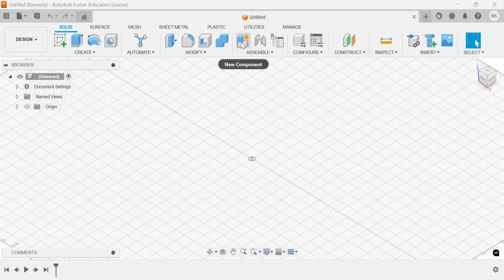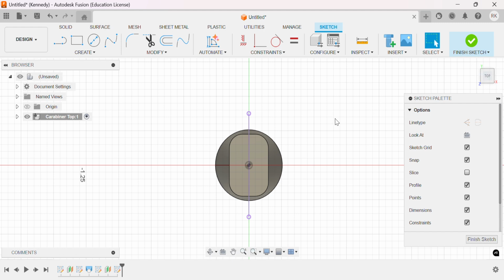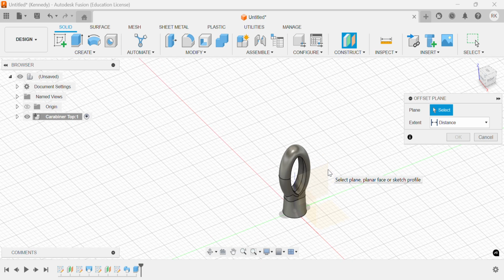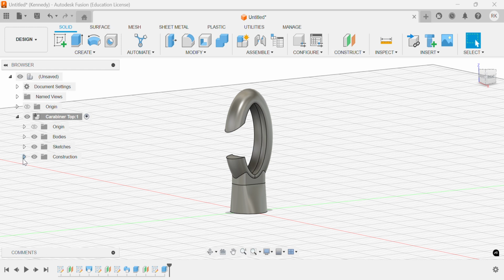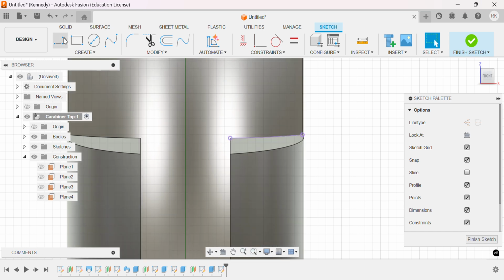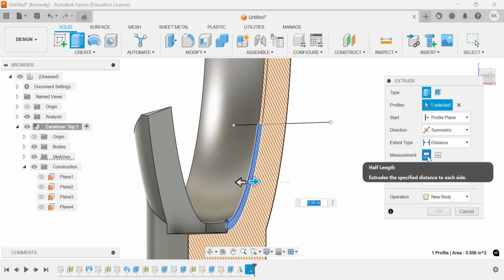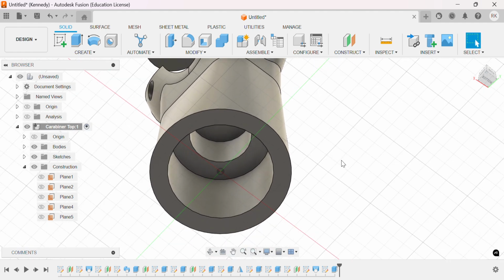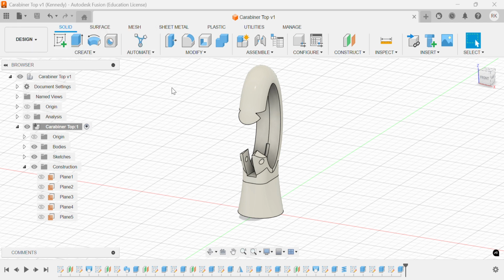Carabiner Top 2025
PLTW Carabiner Pen Top